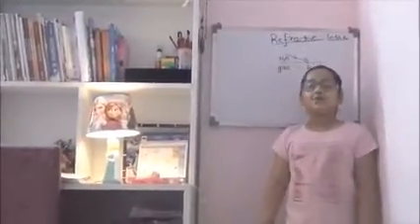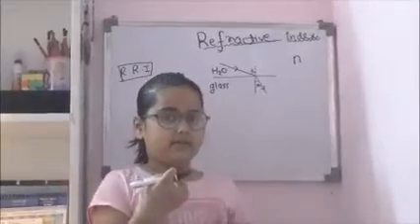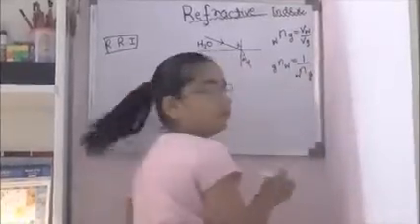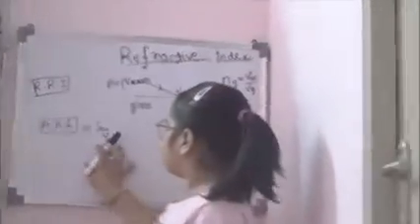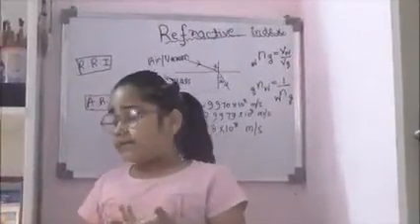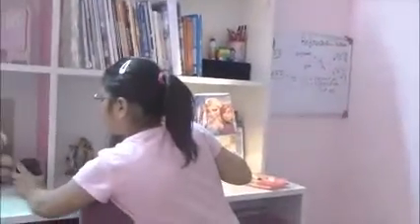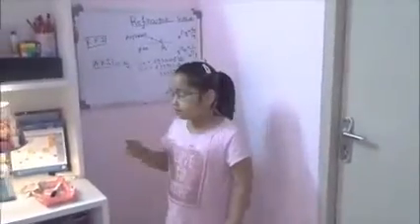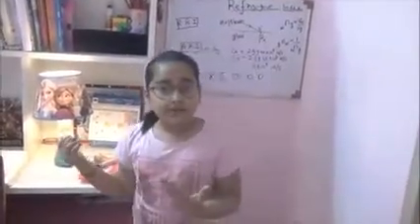Episode 17 Refractive Index tutorial by Aliya Gupta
CBSE NCERT Class X Chapter 10 Light Refractive Index  tutorial by Aliya Gupta